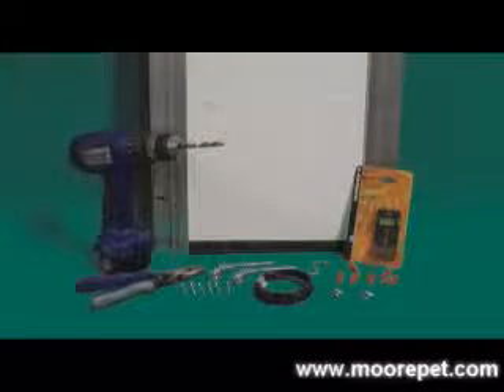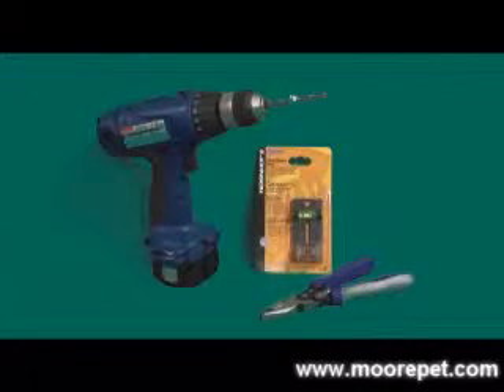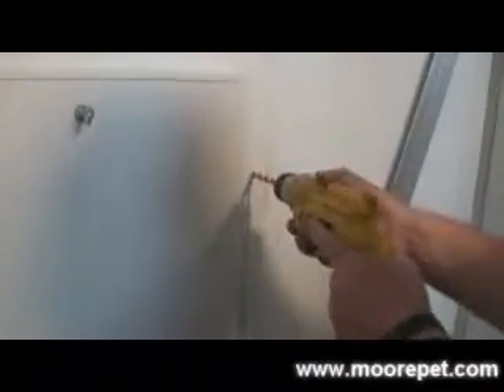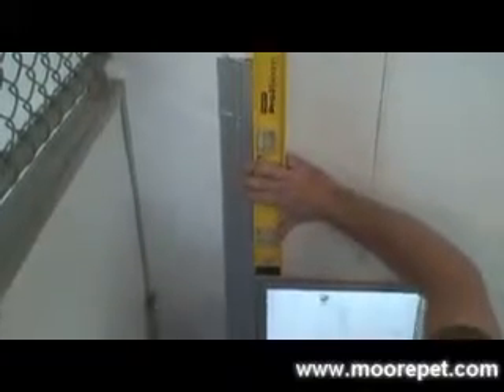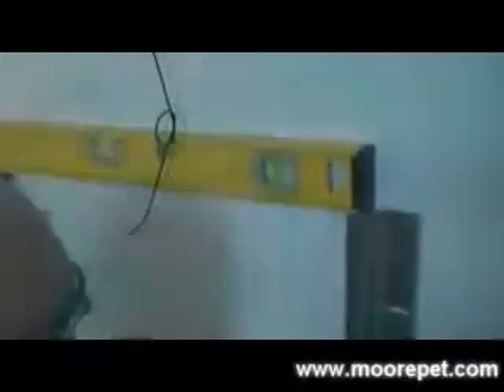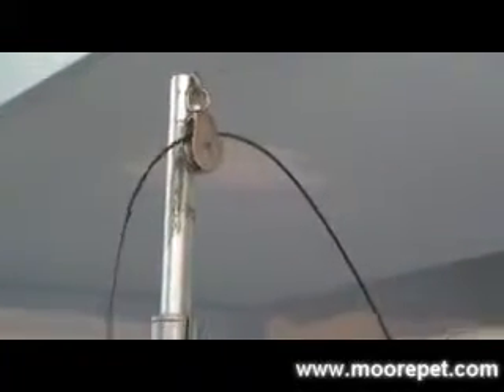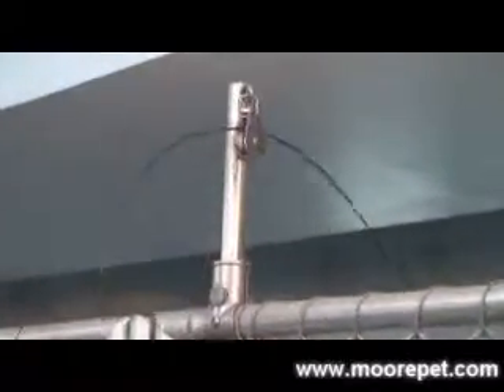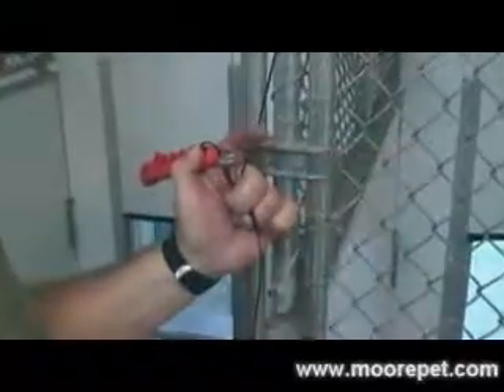Security Boss Insulated Kennel Door Installation Demo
The Security boss insulated kennel doors are simple to install and can insulate your residential or commercial kennel facility like no other door can.  Before you begin the install you will want to know what you are working with and what tools you will need.  The Security boss guillotine doors come with two side rails, an insulated closing panel, and complete mounting hardware.  You will want to have a drill, level and pliers to install your guillotine door.  First you will want to remove the existing guillotine side rails if any, and caulk and seal any holes or gaps that will be covered by the new rails.  Next you will mount one side rail on the wall.  You may want to pre-drill holes for the mounting screws depending on the surface you are mounting to.  It is important to make sure you keep the rail as level as possible, this will make the process much smoother.  Shims may be necessary if the walls are bowed or crooked.  Next place the insulated panel into the slot of the side rail you just installed.  Once the sliding panel is in place, take the second side rail and line it up with the panel.  Make sure to leave a reasonable amount of space between the closing panel and the rails, if it is too tight the door will be much harder to operate.  Once you feel comfortable with the rail positioning, secure the rail with screws.  Next you will install the pulley system.  One hook-pulley should be installed above the closing panel and the other hook pulley should be installed at the top of the interior kennel wall or fence.  Next you will install the cable, starting with the closing panel, Feed the cable through the i-hook and tighten the cable clamp.  Then feed the cable though the pulley above the closing panel, then through the pulley above the interior fence.  Once the cable is through the second pully you are ready to attach the S hook or easy draw handle.  Make sure that you allow enough slack in the cable for the guillotine door to operate smoothly and tighten the cable clamp.